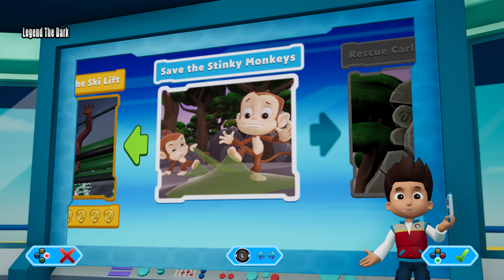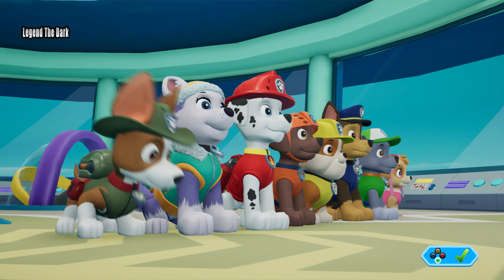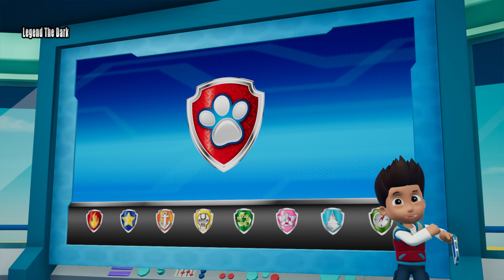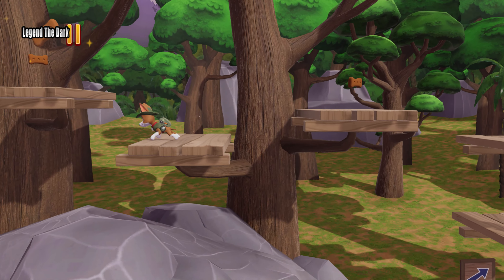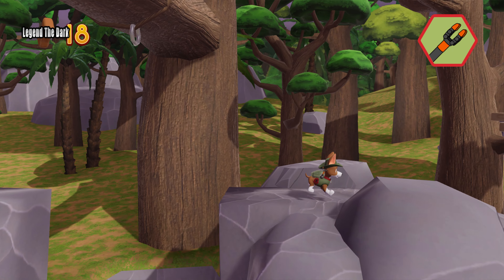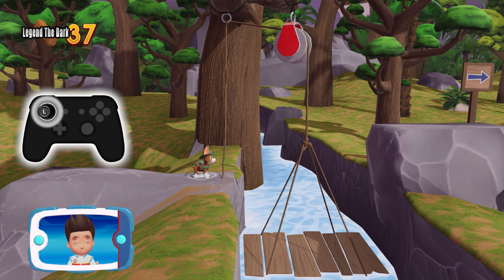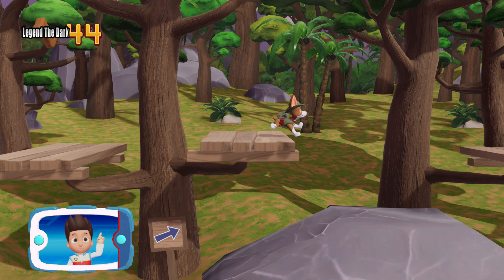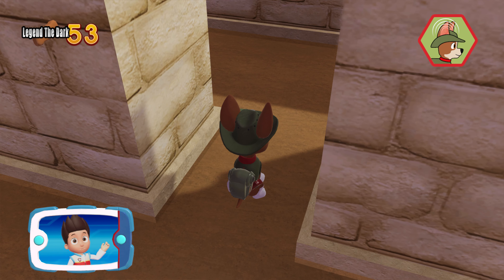دوريات المخلاب - مغامرات الجراء الاقوياء الحلقة 15 | Paw Patrol On A Roll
PAW Patrol Mighty Pups Save Adventure Bay

دوريات المخلاب الجراء الأقوياء  - الابطال كرتون دوريات المخلاب الجراء الخارقة

دوريات المخلاب القوة الخارقة

دوريات المخلاب الجراء الأقوياء بالعربي كامل الحلقة - الجِرَاء الجبَّارة في دوريات المخلاب تنقذ أدفينتشر باي - الابطال كرتون العاب مدبلجة عربى مترجم أبطال - البطل الخارق لعبة فيديو (ريدر تشيس مارشال روكي روبل سكاي   زوما نقيب سمكة الترس كاتي فرانسوا ايفرست)
ــــــــــــــــــــــــــــــــــــــــــــــــــــــــــــــ
ــــــــــــــــــــــــــــــــــــــــــــــــــــــــــــــ
ــــــــــــــــــــــــــــــــــــــــــــــــــــــــــــــ
Legend The Dark
ــــــــــــــــــــــــــــــــــــــــــــــــــــــــــــــ
All My Channels